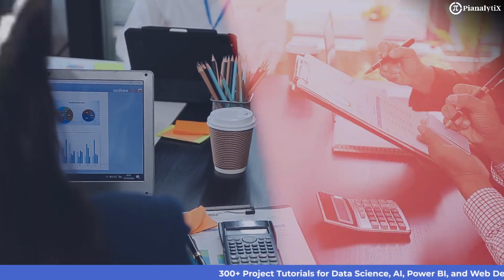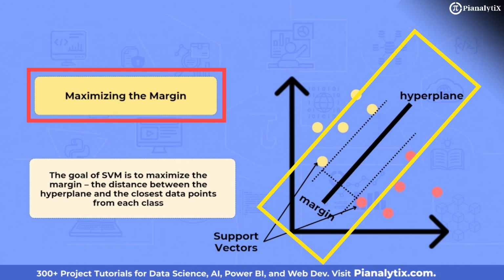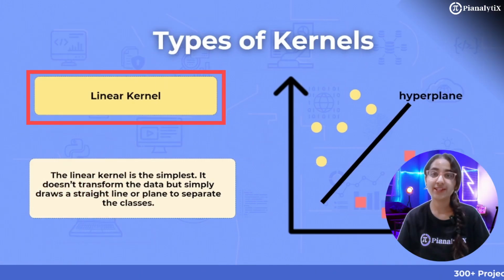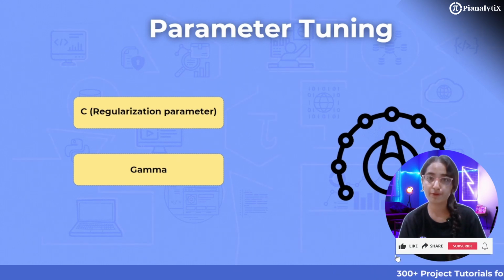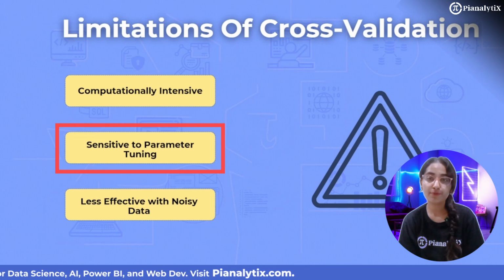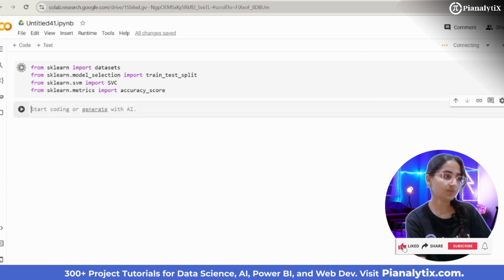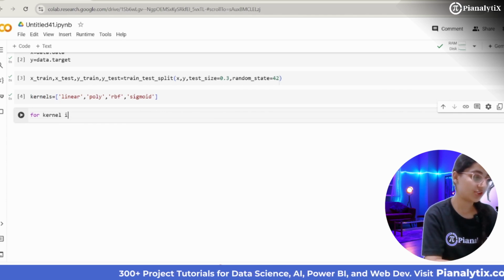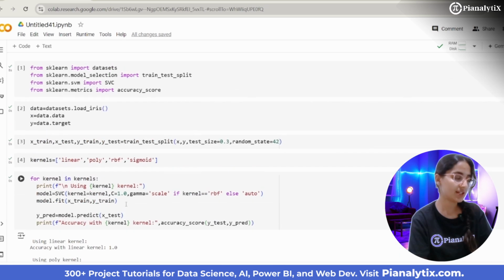Master Support Vector Machines (SVM): Complete Machine Learning Guide for Beginners!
Are you ready to dive into one of the most powerful algorithms in machine learning? This video is your complete guide to Support Vector Machines (SVM)—from understanding the theory to hands-on applications. Learn how SVMs work for classification, regression, and outlier detection, and see why they are a favorite among data scientists.

Whether you're a beginner or looking to enhance your ML skills, this tutorial covers everything from hyperplanes and kernels to building and optimizing SVM models using Python. Add this essential algorithm to your ML toolkit and unlock its full potential for tackling complex datasets.

🔑 What You’ll Learn in This Video:
✨ The Magic of Hyperplanes: Understand how SVMs separate data with precision.
🧠 Kernel Tricks Explained: Master linear, polynomial, and RBF kernels to tackle non-linear data.
📊 Applications of SVM: See how SVMs are used in text classification, image recognition, and beyond.
🧑‍💻 Hands-On Coding: Build, train, and optimize SVM models using Python libraries like scikit-learn.
🚀 Tips for Success: Learn best practices for tuning parameters like C and gamma to achieve high accuracy.
SVMs are not just algorithms—they’re tools for solving some of the most challenging problems in data science and AI. Whether you're working on classification tasks, regression problems, or outlier detection, mastering SVMs will set you apart.

🧑‍💻 Beginners starting their ML journey.
📈 Data scientists looking to refine their understanding of SVM.
🎓 Students working on machine learning projects.
🔍 Anyone curious about how SVMs power real-world AI applications.

📌 100 Days of Code: Real-World Data Science Projects Bootcamp:
📢 Don’t Miss Out!
👍 Like this video to support more ML tutorials!